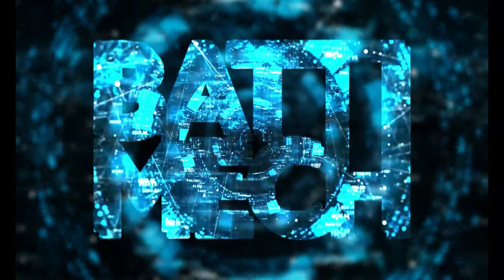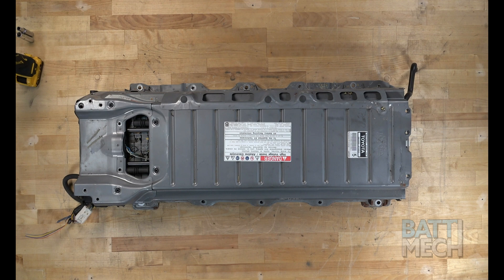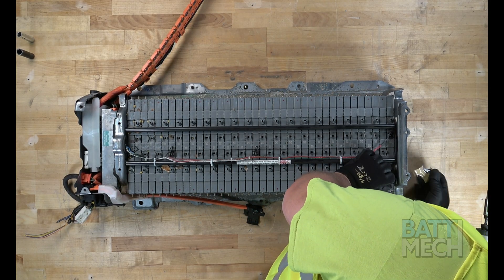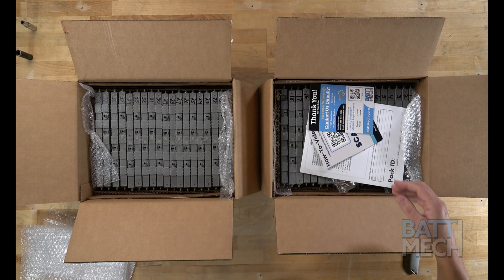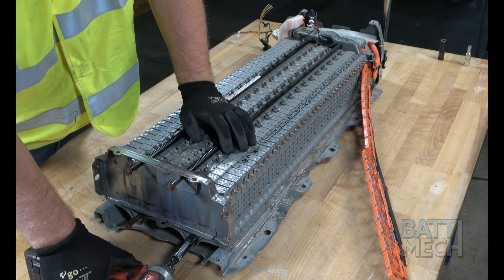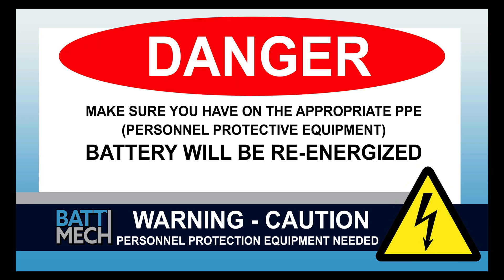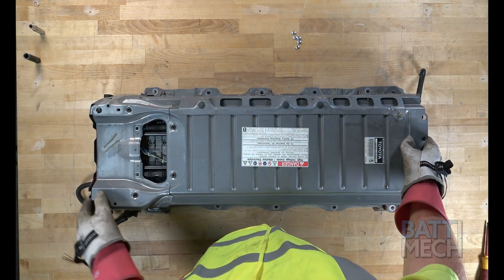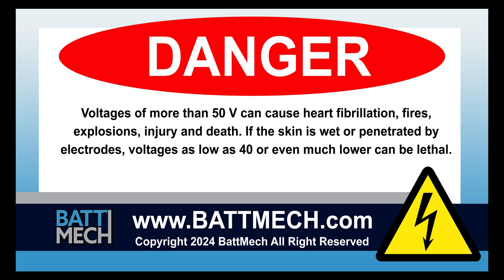How to Replace/Repair/Fix a 2003 Toyota Prius Hybrid Battery Module Cell: Step-by-Step Instructions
🔧 Hybrid Battery Replacement, Repair, and Fix | 2003 Toyota Prius | BattMech Refurbished Pack

Welcome to BattMech! In this detailed step-by-step tutorial, we walk you through the replacement and repair of hybrid battery modules in a 2003 Toyota Prius, using a professionally refurbished battery pack built and tested by BattMech.

🔋 Why Choose BattMech?
At BattMech, we go far beyond basic voltage checks. Our expert team carefully rebuilds and rigorously tests every battery module for:

-Capacity
-Voltage
-Internal resistance
-Leaks

We then optimize performance by strategically matching modules to minimize block voltage variation — ensuring a more balanced and reliable battery pack.

🌱 Sustainable & Cost-Effective
BattMech is proud to be an eco-conscious company, offering both refurbished and brand-new hybrid/EV battery solutions. We provide a high-quality, affordable alternative to full battery replacements, without compromising performance or safety.

♻️We’re also committed to sustainability:
Disqualified modules are responsibly recycled in the U.S., meeting strict environmental and labor standards.

🔐 Warranty & Reliability
Most of our batteries include a limited warranty, so you can trust you're getting a reliable, long-lasting product.

⚠️ IMPORTANT:
This video is intended only for experienced technicians with an understanding of high-voltage. Since this instruction process involves working with high voltage, follow all safety protocols, and proceed at your own risk.